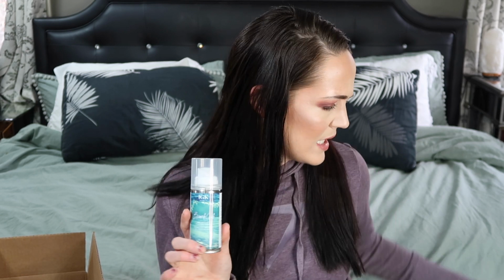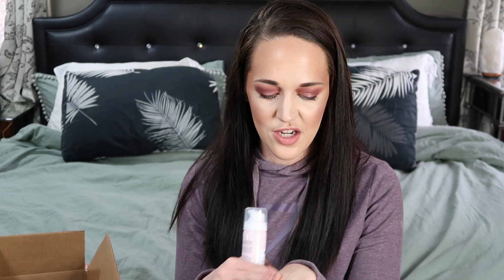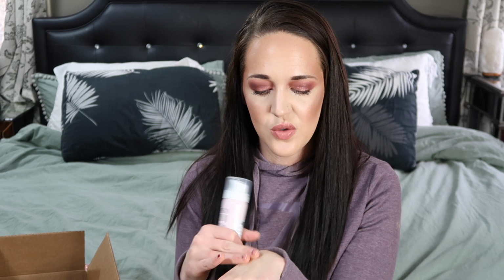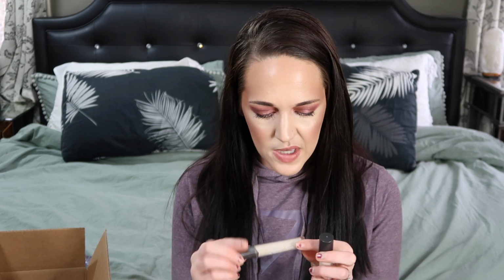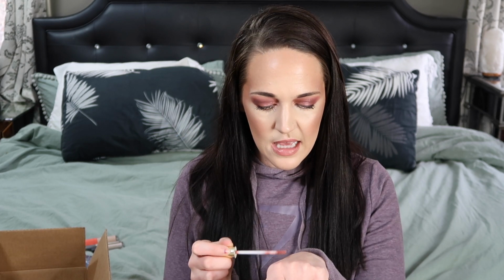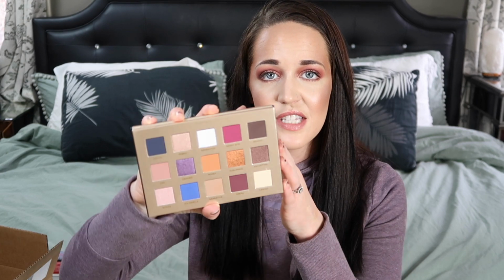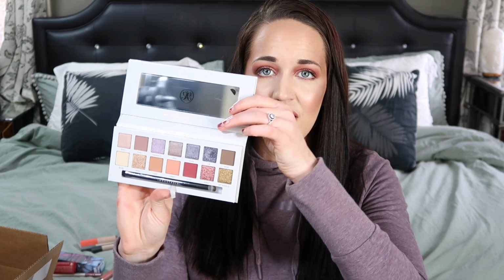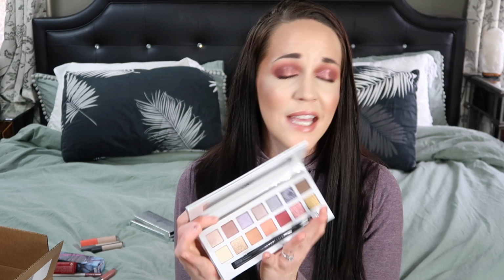ULTA HAUL 2019 │ ORIGINS, ABH, NABLA & MORE!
Happy Wednesday! Sorry I have been MIA the last two days! I am so excited to be coming back with an Ulta Haul video!!! Ulta recently ran it’s 20% coupon (including prestige brands) and I had a bunch of rewards points to redeem!! These are all of the goodies that I picked up! Have you picked up anything from Ulta recently?
🎥Mentioned Videos:
💄  PRODUCTS MENTIONED:
◇IGK Antisocial
◇IGK Beach Spray
◇Origins Cleanser
◇UD All Nighter
◇Nabla Poison Palette
◇Lancome Highlighting Palette
◇Origins PrimerL
◇ABH x Caril
◇The Ordinary Niacinamide
◇The Ordinary Hylaronic
◇The Ordinary Squalane
◇Juvias Concealer
◇Ulta Ultra Longwear Concealer
◇Colourpop Oh Snap ◇Colourpop Zuma
◇Colourpop Growing Pains